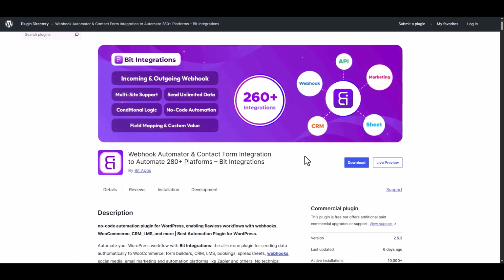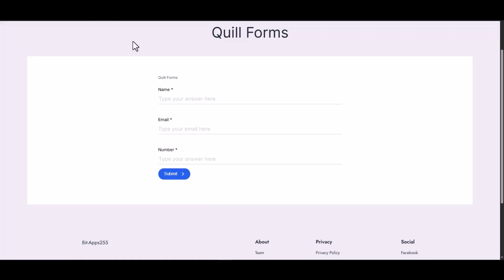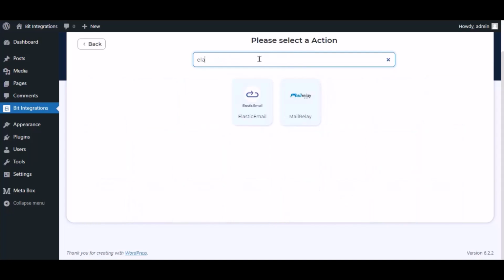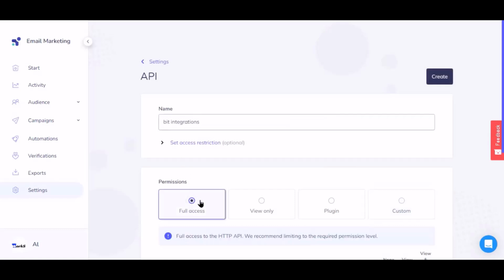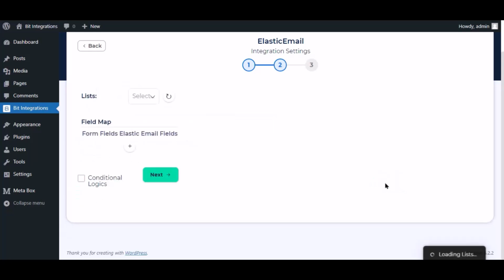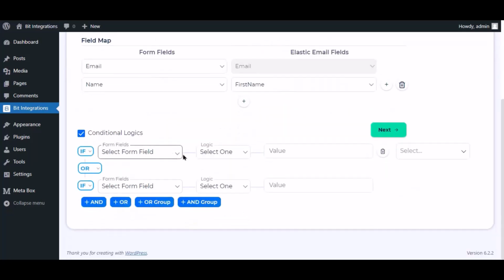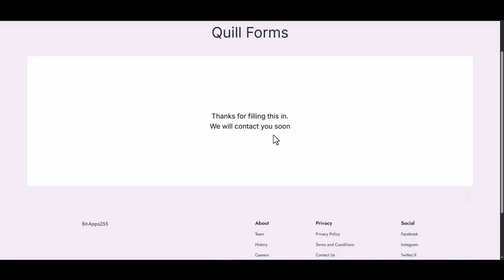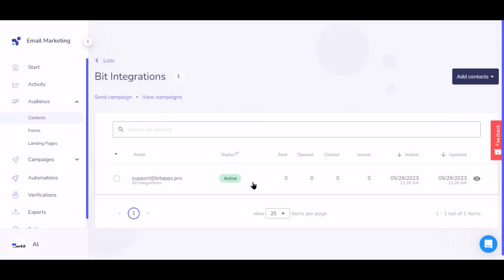How to Integrate Quill Forms with Elastic Email Using Bit Integrations | Step-by-Step Guide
In this video, I’ll show you how to connect Quill Forms with Elastic Email using the Bit Integrations plugin. We’ll walk through the entire process, from setting up the trigger in Quill Forms to sending the form data directly to Elastic Email.

What You’ll Learn:
1. Setting up Quill Forms as the trigger
2. Fetching form data and submitting it
3. Connecting Elastic Email via API key
4. Mapping form fields and applying conditional logic
5. Saving the integration and verifying the data in Elastic Email

Timestamps:
(0:00) Introduction: Connecting Quill Forms with Elastic Email using Bit Integrations
(0:05) Accessing the Bit Integrations dashboard
(0:13) Setting Quill Forms as the trigger
(0:24) Submitting the form to retrieve data
(0:42) Setting Elastic Email as the action
(0:53) Generating the Elastic Email API key
(1:02) Creating the API key in Elastic Email dashboard
(1:11) Granting full access permission for API key
(1:17) Successfully authorizing the API key
(1:31) Selecting lists and mapping form fields
(1:57) Using conditional logic in the integration
(2:03) Saving and finishing the integration
(2:30) Submitting the form again and checking Elastic Email
(2:38) Verifying data in Elastic Email lists